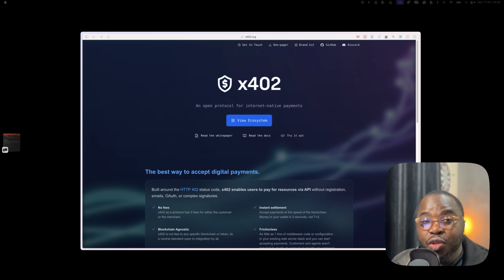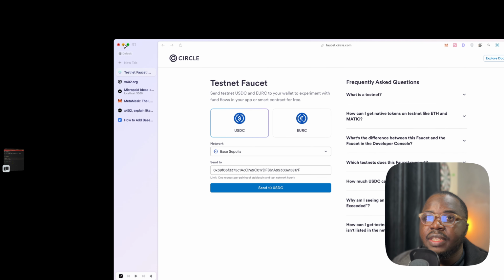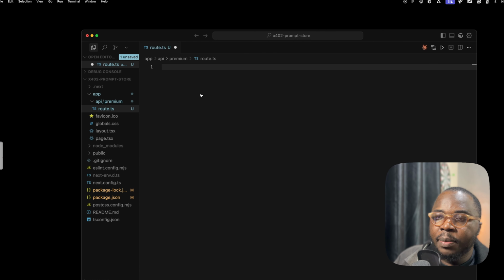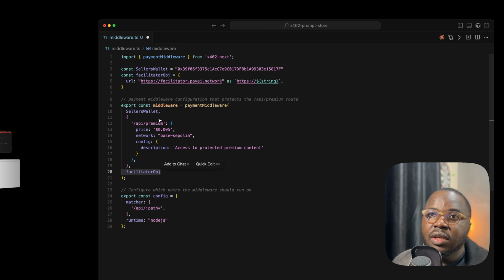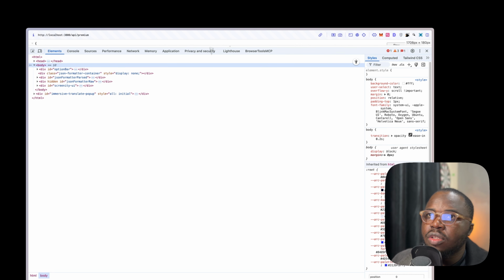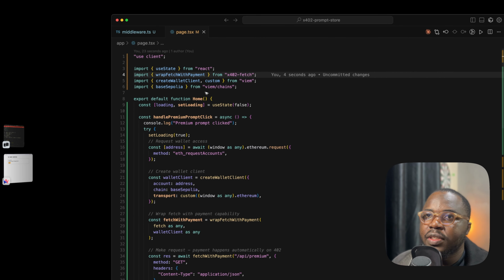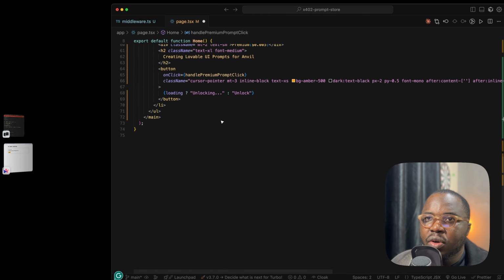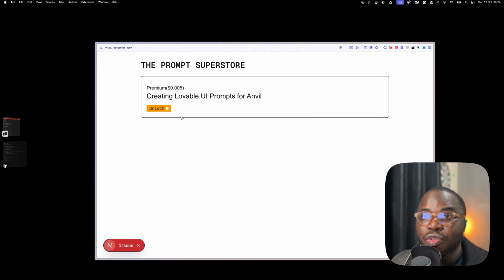How to Monetise your APIs in Next.js with x402 Protocol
In this video, you will build a simple AI Prompt Marketplace where every call to the API is monetised.

Resources